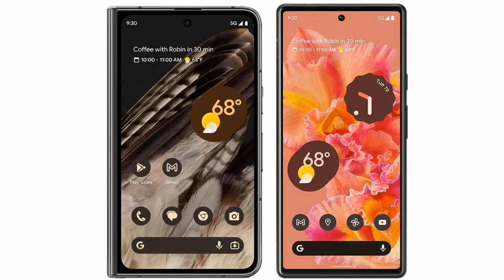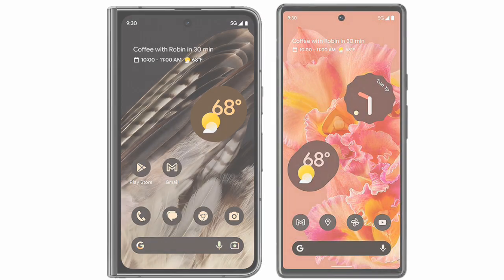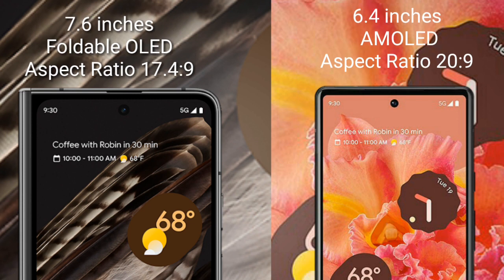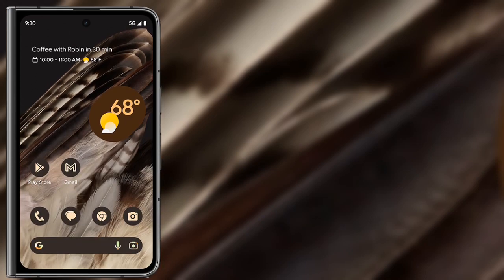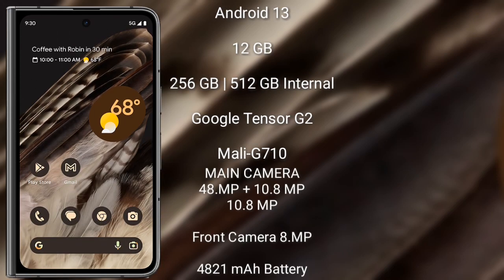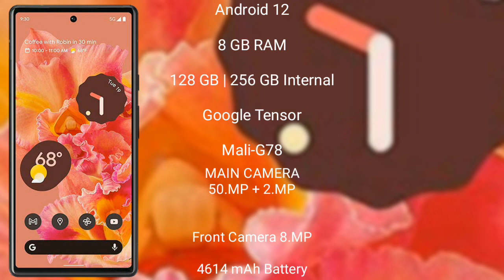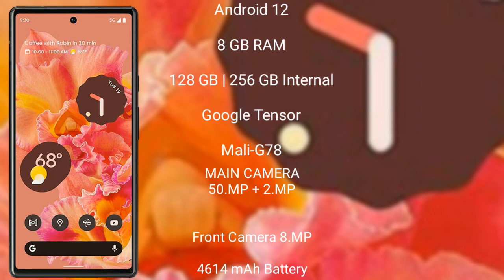Google Pixel Fold vs Google Pixel 6 Review & Comparison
google pixel fold vs google pixel 6
pixel fold vs pixel 6